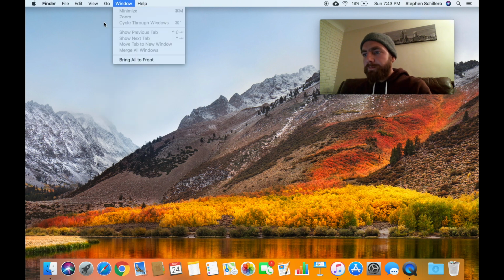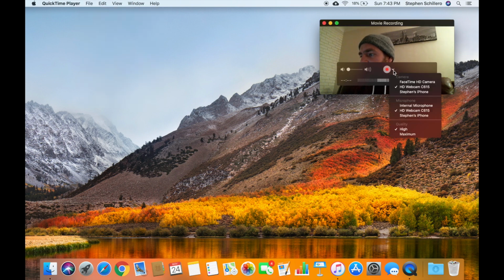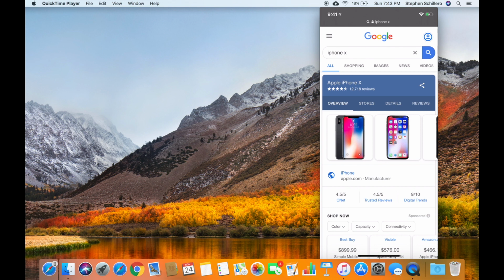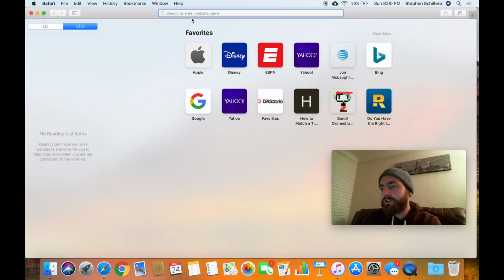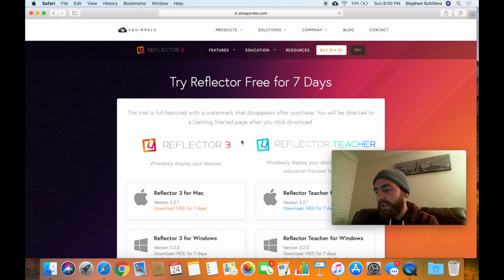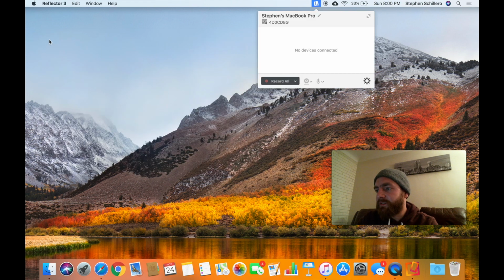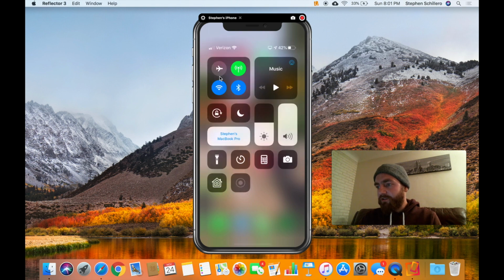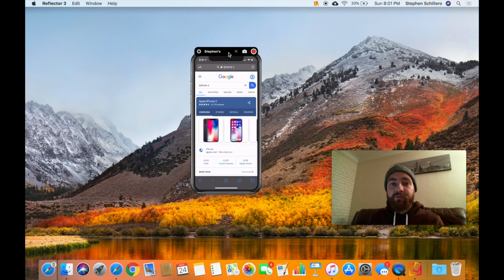How to Mirror iphone on Mac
This video shows two ways you can mirror your iPhone onto your Mac laptop or desktop computer.